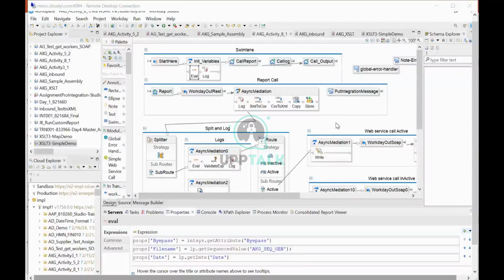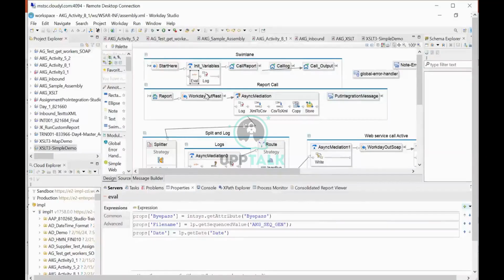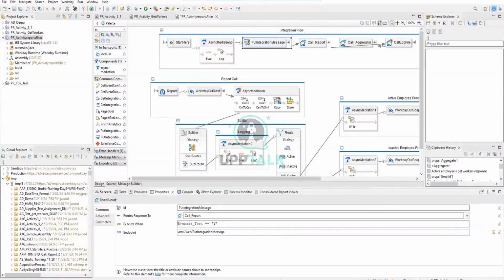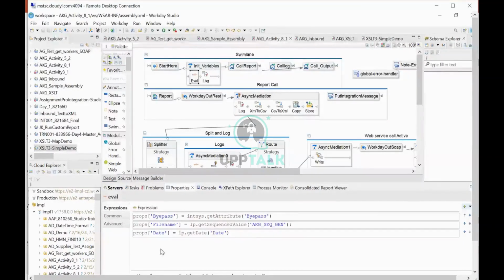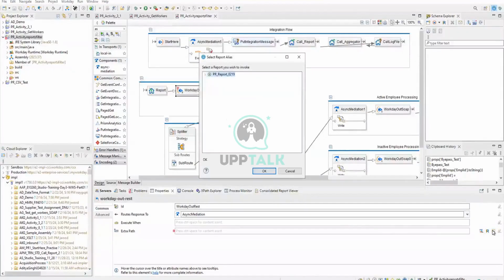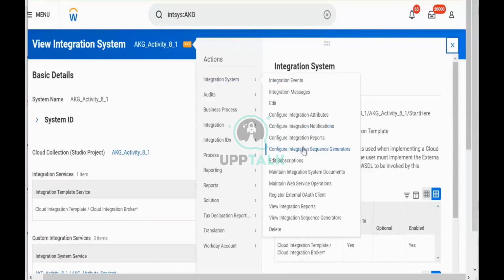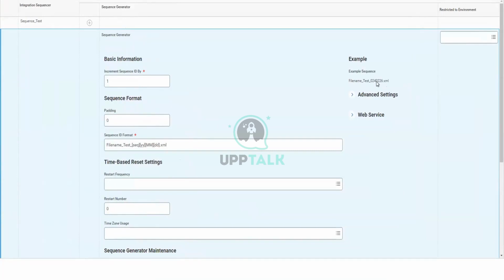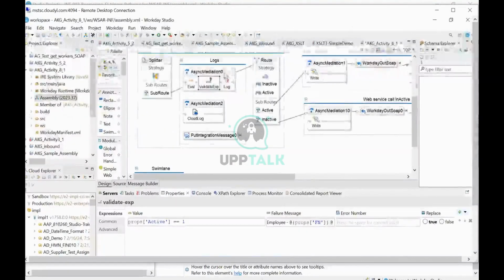Workday Studio Overview on Studio Applications | Workday Studio Classes | UppTalk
🎯 Video Overview: In this video, we show you everything you need to know about Studio Applications in Workday Studio 🛠️, including how different Studio parts work together to make powerful integrations.
This tutorial will help you feel more confident and understand Studio apps better, whether you're a beginner or an intermediate learner. 💡📲

What You'll Learn Today: ✅ What are Studio Applications in Workday Studio? 🧩 ✅ Core components used in applications 🔧 ✅ Real-world examples and design tips 💼 ✅ Studio workflow structures explained 🗂️ ✅ Developer tips and common pitfalls 🔍

🔥 Don't just watch; learn by doing. Sign up for our Workday Studio course

Explore More:

Workday Studio
Studio Applications
Workday Studio Components
Workday Integration
Studio Flow Design
Workday Developer Training
Workday Studio Overview
Studio Assembly
Workday Data Mapping
Workday XML
Workday Studio Projects
Workday Integration System
XSLT in Studio
Studio Request Trigger
Workday Envelope
Integration Steps
Workday File Connector
Studio Tools
Workday Developer Tools
Workday REST API
Workday SOAP Integration
Workday Studio Walkthrough
UppTalk Workday Course